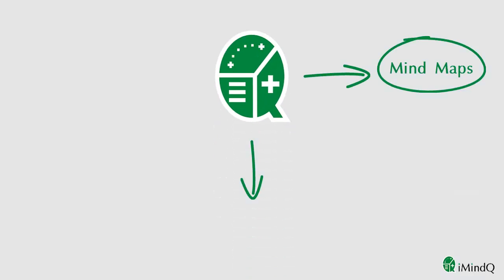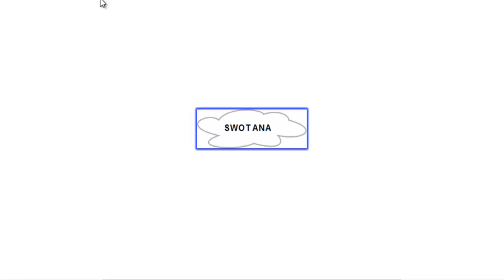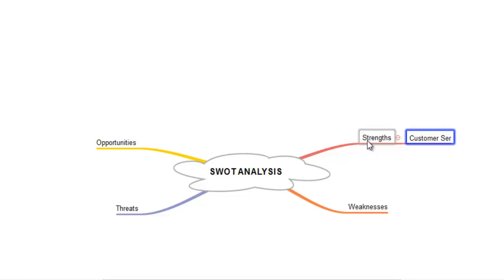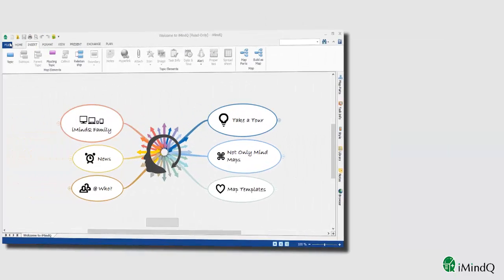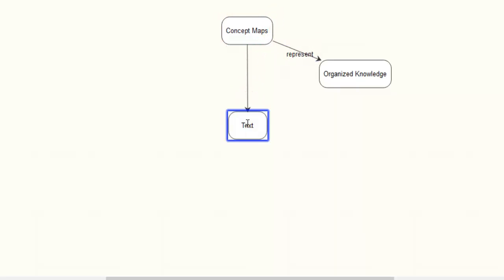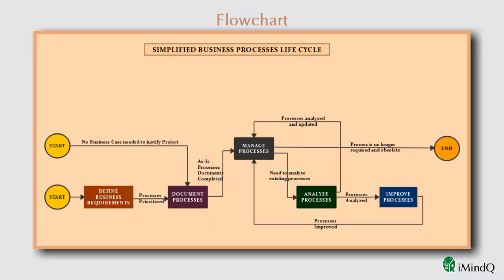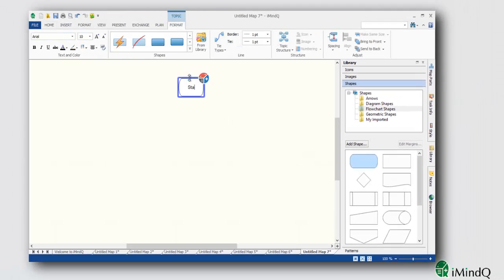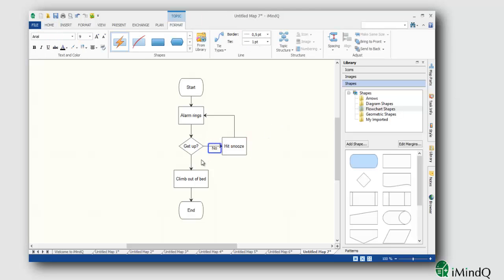Get started with iMindQ for Windows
Find out how you can organize your ideas and information in the form of mind maps, concept maps, flowcharts and diagrams with iMindQ.

iMindQ is a revolutionized solution that goes beyond the mind mapping principle and aims to change the way you think and reinvent the way you work by offering you new ways to visualize ideas and information with the usage of: mind maps, concept maps, flowcharts, diagrams and various other formats.